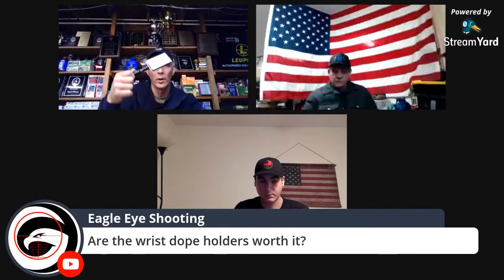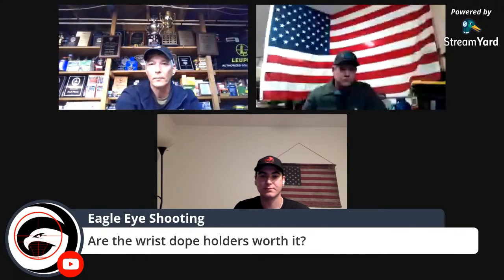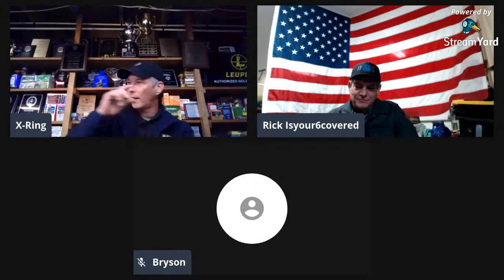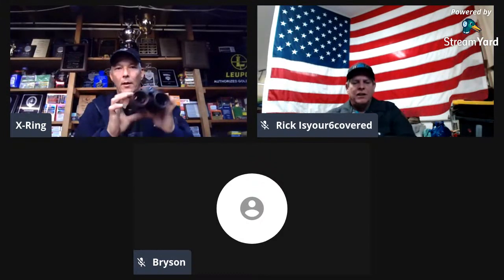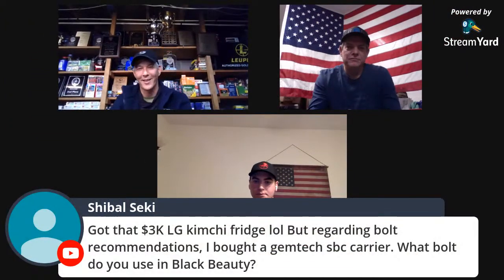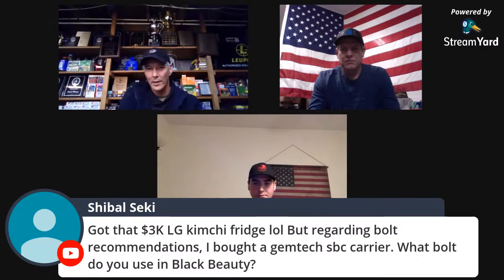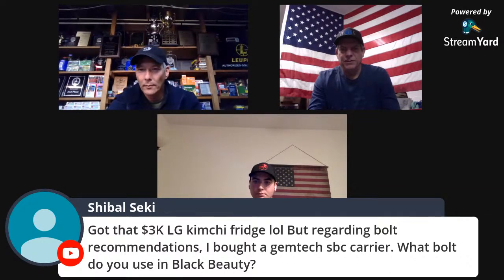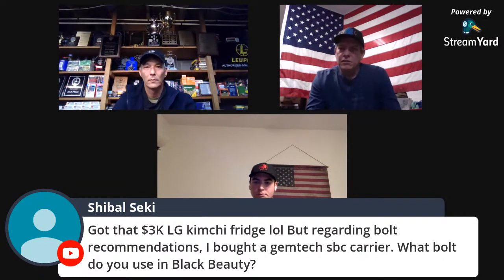Gear for upcoming Bushnell Elite Sniper Comp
IY6C  will MC the chat as Bryson and I talk and show all of our gear that we are using for the Bushnell Elite Team Sniper Comp Feb. 21,22 and 23rd.